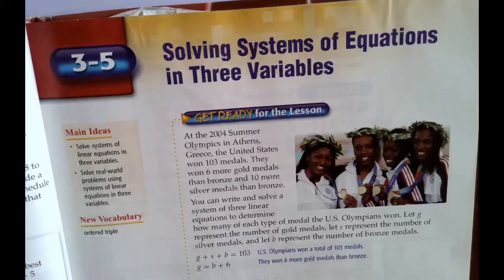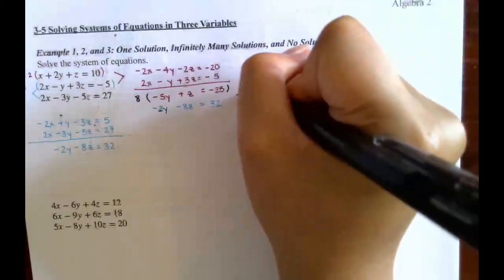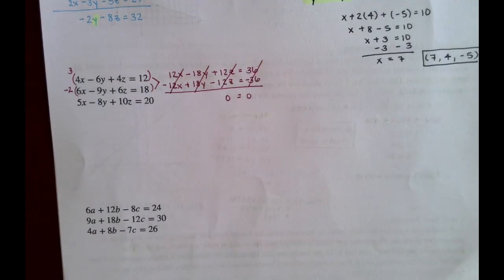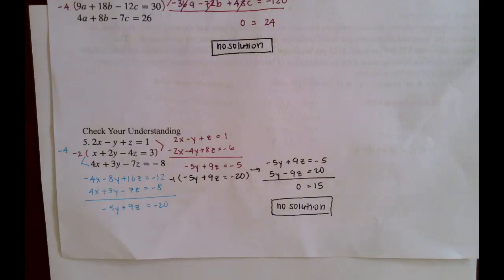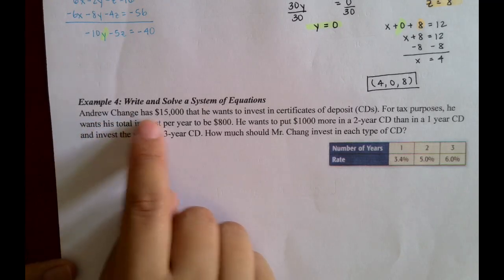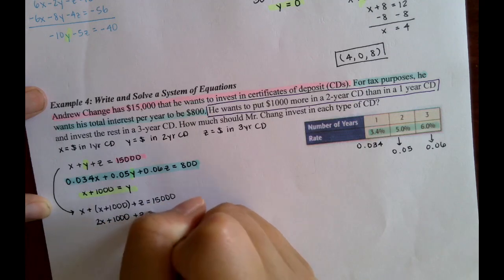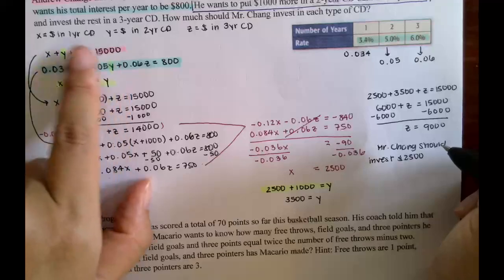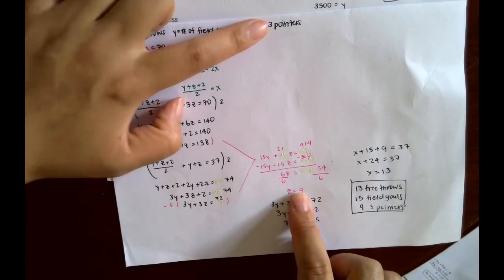Alg 2 3-5 Solving Systems of Equations in Three Variables